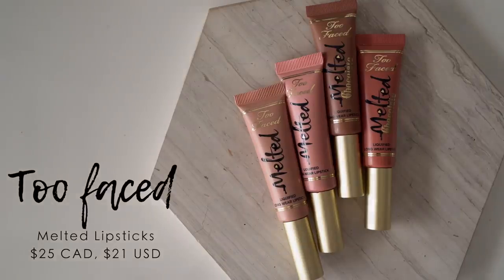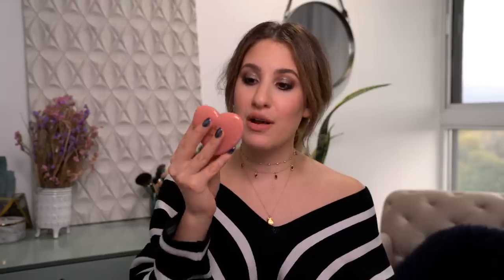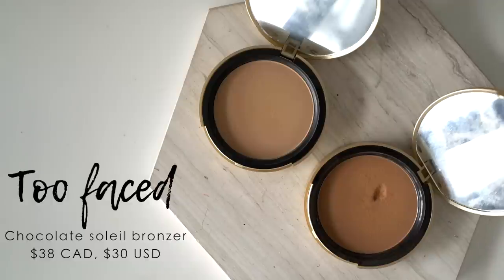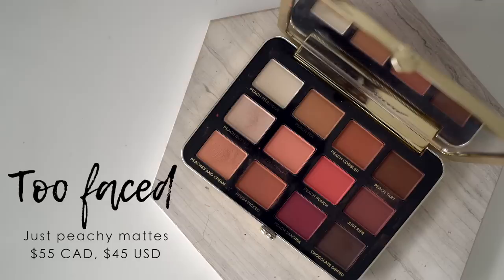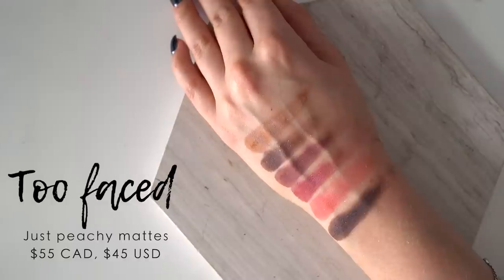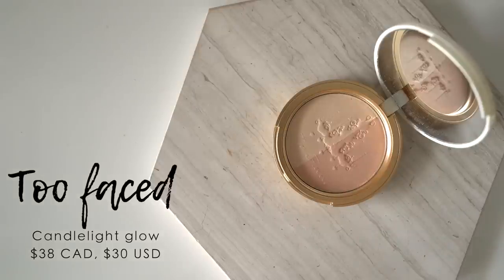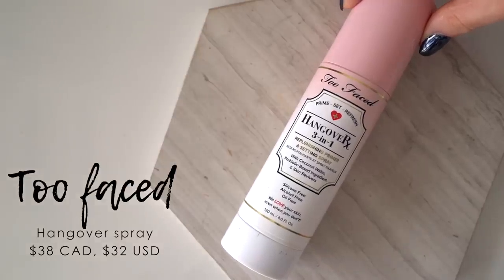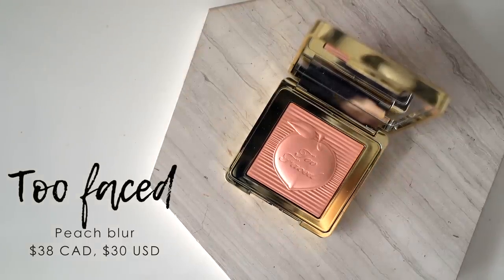5 BEST & 5 WORST: TOO FACED | Jamie Paige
Today, we're talking about my 5 favorite and 5 least favorite makeup products from Too Faced! What are some of yours?!

I post new content every Tuesday and Friday at 8:30am EST

FAQ:
- My camera: Sony A7sii
- My lens: Sony 24-70 e-mount
- Editing software: Finalcut Pro X